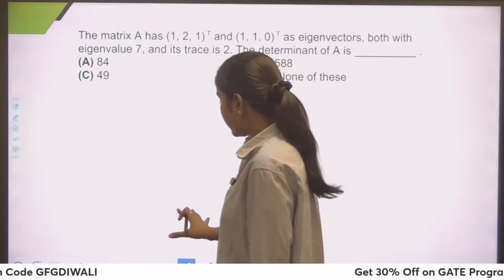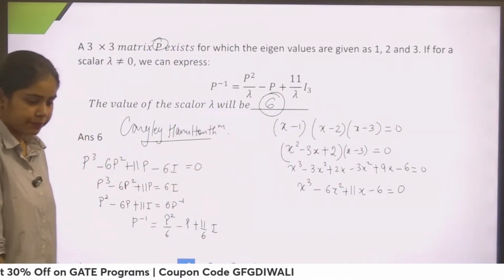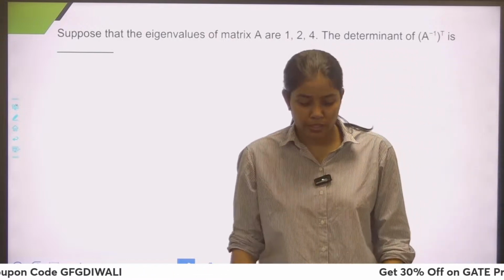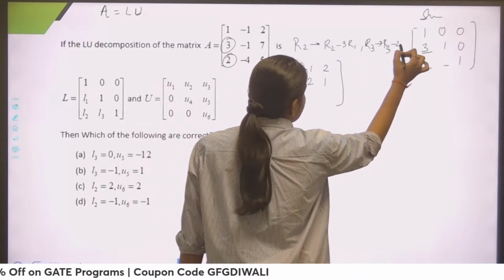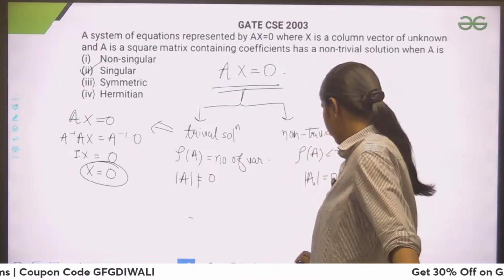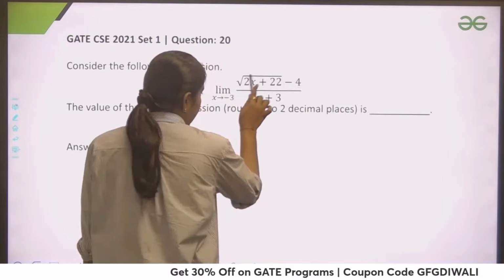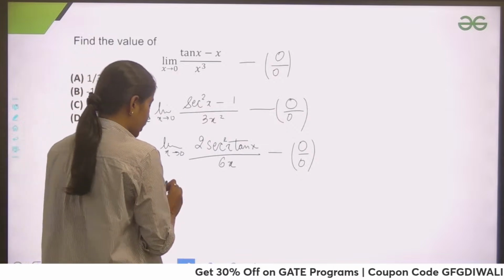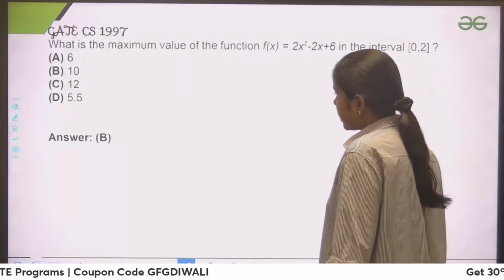GATE 2025 Computer Science Engineering | Engineering Mathematics PYQs Part 1 | GeeksforGeeks GATE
Prepare for GATE 2024 Computer Science Engineering (CSE) with our in-depth analysis of Engineering Mathematics Previous Year Questions (PYQs)! In this video, we’ll break down key concepts, solve important problems, and help you strengthen your mathematical foundation for GATE success. Join us at GeeksforGeeks and ace your preparation! 🚀